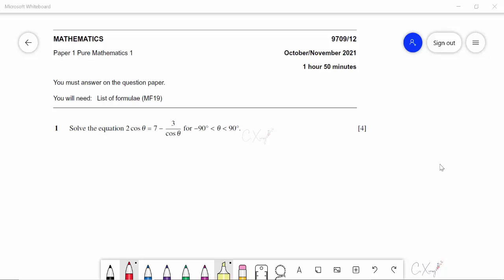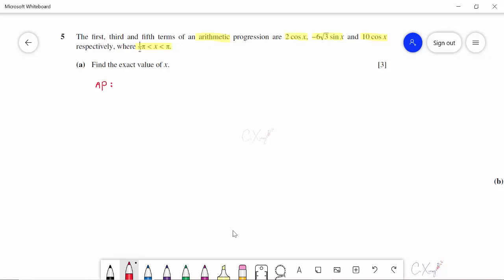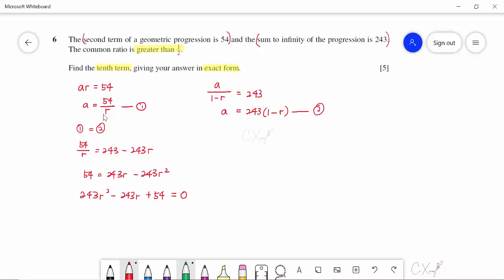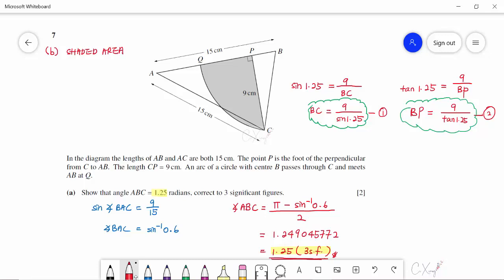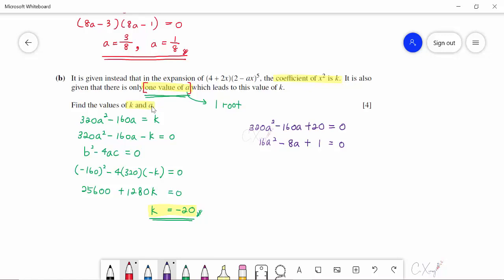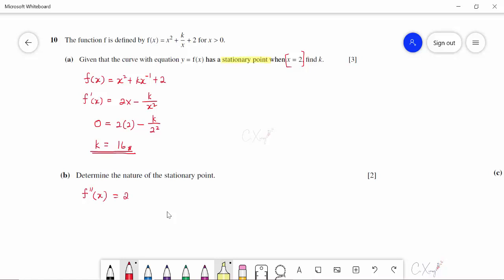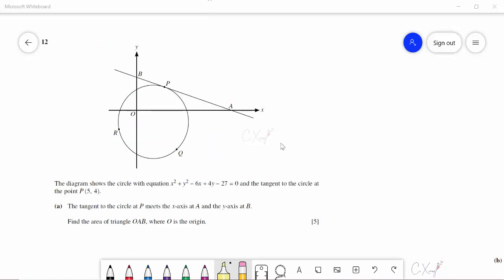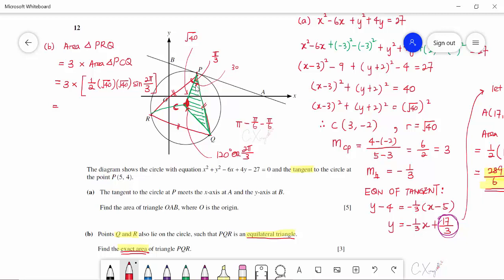9709/12/O/N/21 CAIE A-level Pure Mathematics 1 Solution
00:00   Question 1
02:43   Question 2
06:12   Question 3
08:51   Question 4
11:05   Question 5
20:41   Question 6
26:01   Question 7
39:09   Question 8
48:20   Question 9
57:23   Question 10
1:02:13   Question 11
1:11:14   Question 12

9709_w21_qp_12